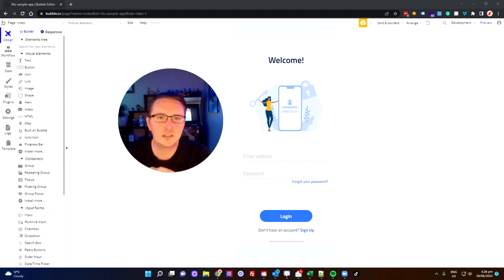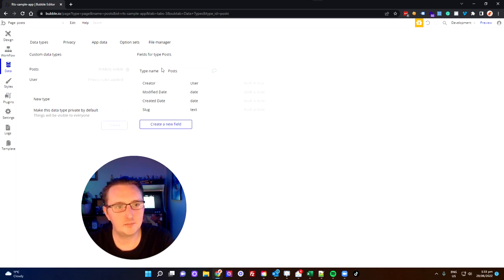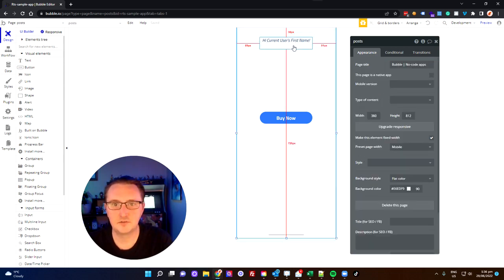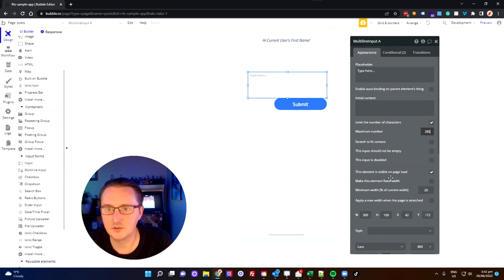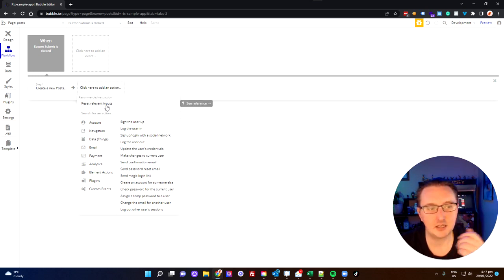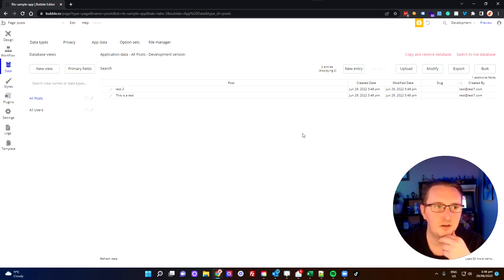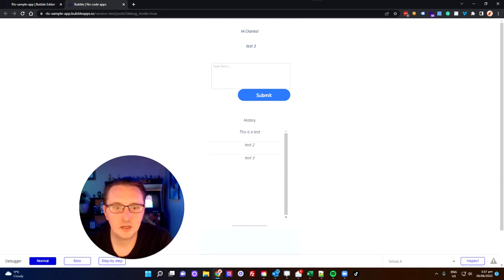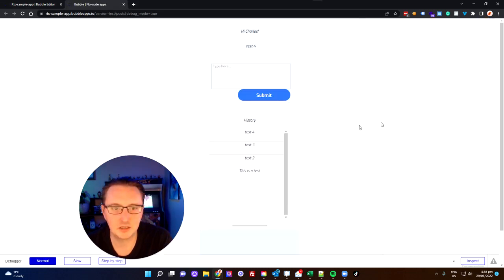Retrieving values from the database in Bubble.io | Creating a mock messaging screen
In this tutorial, we take you through creating a simple mock messaging screen in order to demo 3 different ways of how to retrieve values from the database in Bubble.io.

We also show use of the Minus Item Command and Current User constraints to mimic real-world scenarios.

Timestamps and content:

00:00 - Intro
01:32 - Database Set Up
03:27 - Simple Database Value Display
05:07 - Create a Database Input Field
07:00 - Database Workflows
10:14 - Retrieving Values from the Database
12:19 - Using Repeating Groups
16:02 - Setting Sort Order on Repeating Groups
16:33 - Using the Minus Item Command
18:55 - Adding User Constraints